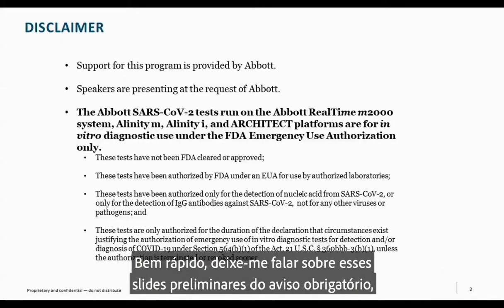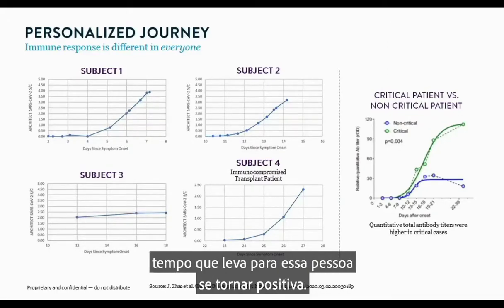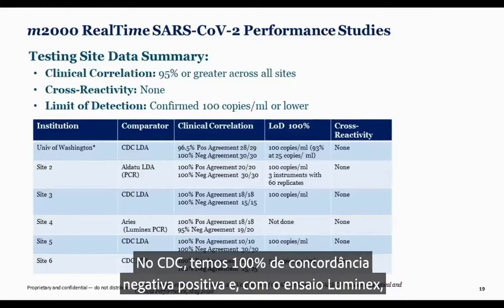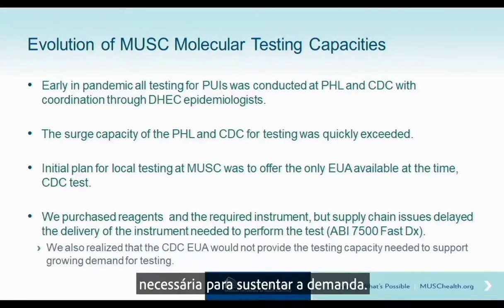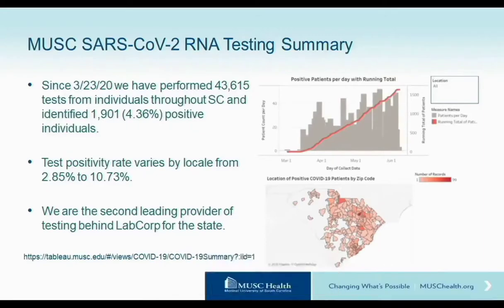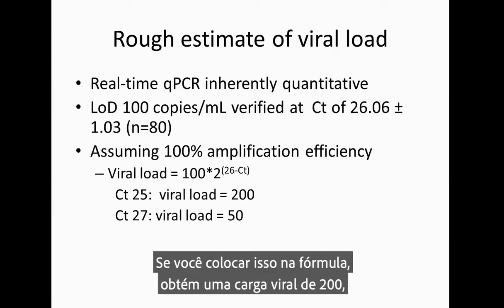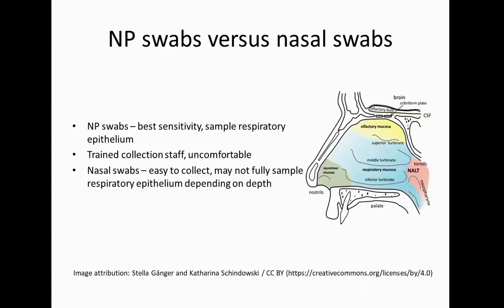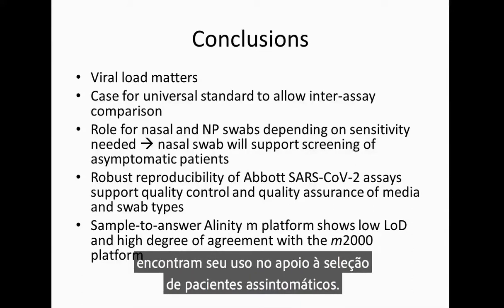Do desenho à implementação do teste de diagnostico de SARS CoV 2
Presented By:
Dr. Gavin Cloherty
Jefe de Investigación de Enfermedades Infecciosas

Dr. James Kirby, MD
Profesor Asociado, Patología, Escuela de Medicina de Harvard y Director del Laboratorio de Microbiología Clínica, Centro Médico Beth Israel Deaconess

Dr. Frederick (Rick) Nolte, PhD
Profesor & Vice Presidente, Medicina de Laboratorio, y Director Médico de Laboratorio Clínicos & Patología Molecular, Universidad de Medicina de Carolina del Sur

Webinar Abstract:
Desde que foi detectado pela primeira vez em Wuhan, China, em 2019, o novo coronavírus SARS-CoV-2 e a doença que causa, COVID-19, se espalharam rapidamente pelo mundo. Retardar a propagação da doença depende de medidas de distanciamento social, bem como de testes diagnósticos generalizados e rápidos. Este webinar discutirá o design e o desenvolvimento do ensaio diagnóstico SARS CoV-2, bem como revisará diferentes estratégias sobre a implementação de testes moleculares SARS-CoV-2 somente sob a Autorização de Uso de Emergência (EUA) da FDA em uma Rede Integrada de Entrega Hospitalar (IDN) dos EUA.

Earn PACE Credits:
1. Make sure you’re a registered member of LabRoots
2. Watch the webinar on YouTube or on the LabRoots